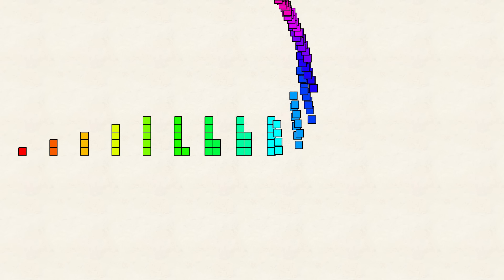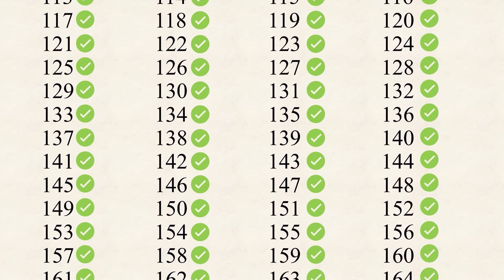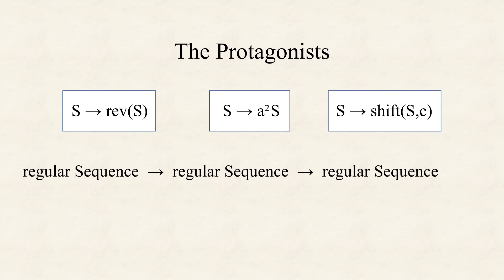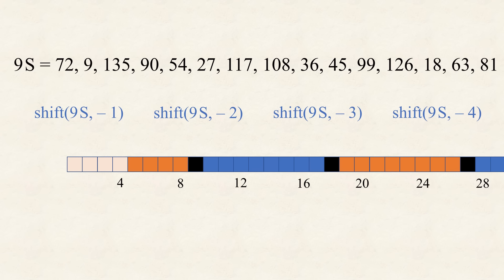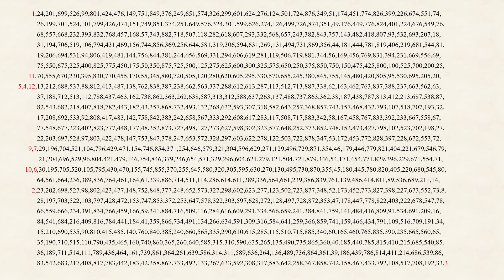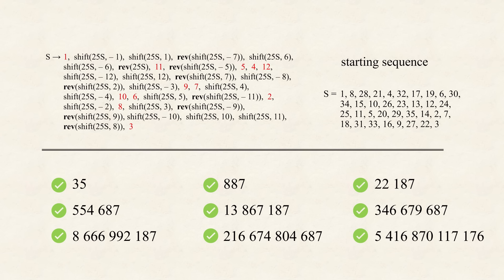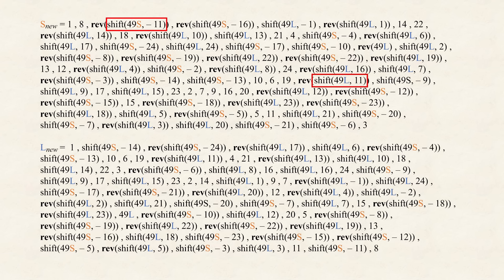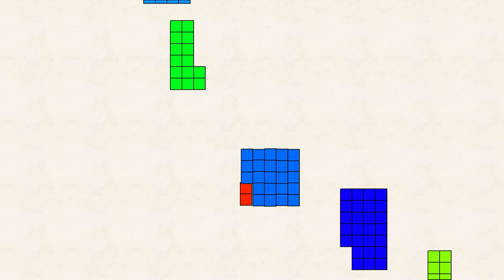Numberphile's Square-Sum Problem was solved!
Breaking Math News! The "Square-Sum problem" by Matt Parker/Numberphile was solved! Let's explore HOW it was solved and how we could have stumbled upon its solution.

Book by Matt Parker: Things to Make and Do in the Fourth Dimension

The proof was given by Robert Gerbicz and posted in an online forum . All main results of this video are based on this work. Some details that are left out here were answered in this forum.

If you are experienced in the programming language C/C++, Robert Gerbicz included a program squares.c that generates solutions for the Square-Sum Problem for arbitrarily large n less than 2^63. In its source code are all the initial "Ninja Pairs" given as well as the 49*2=98 ways to construct new "Ninja Pairs".